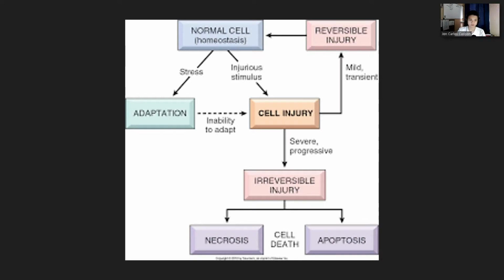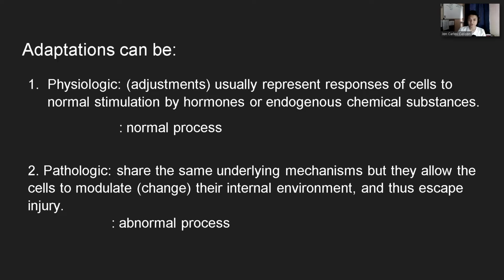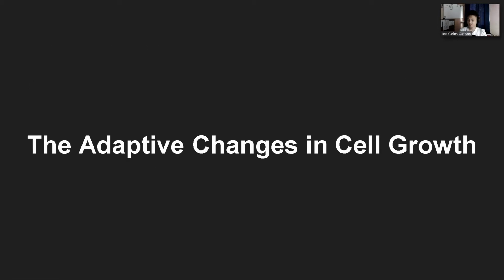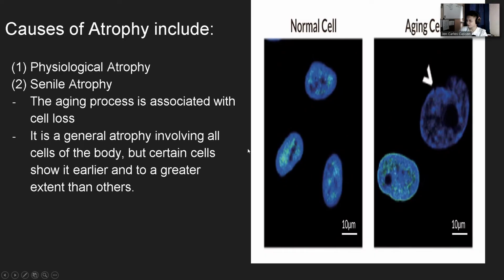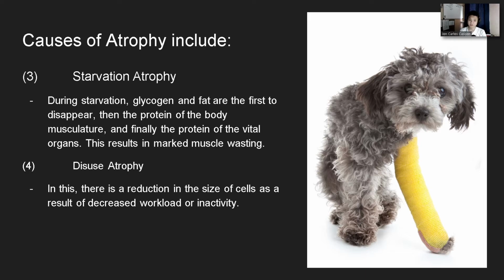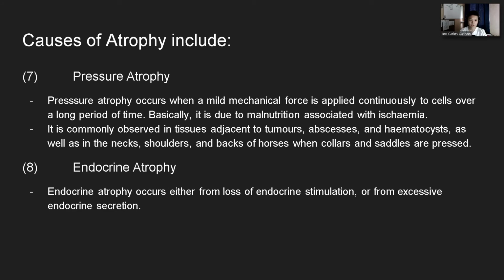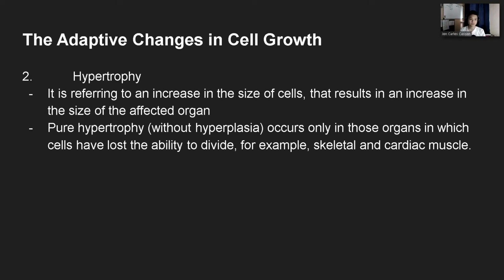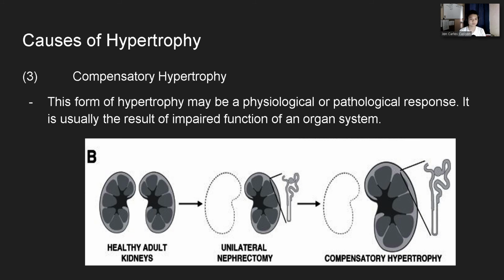Cell Injury and Adaptation Part 2